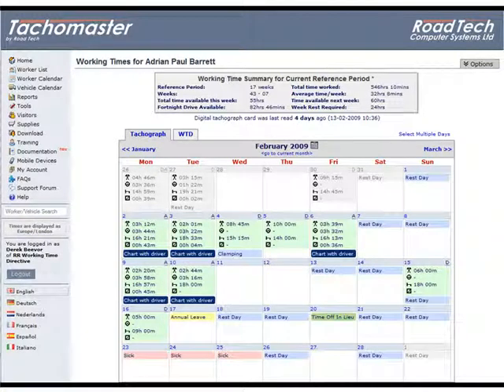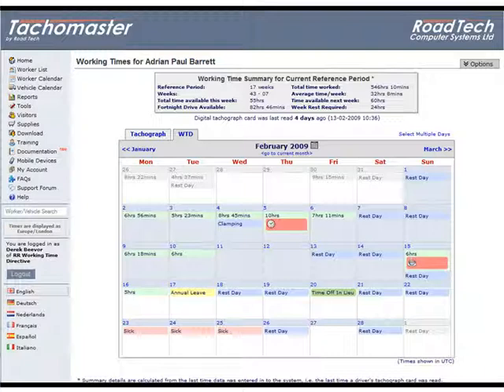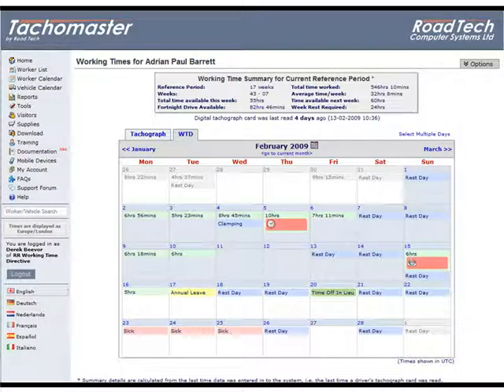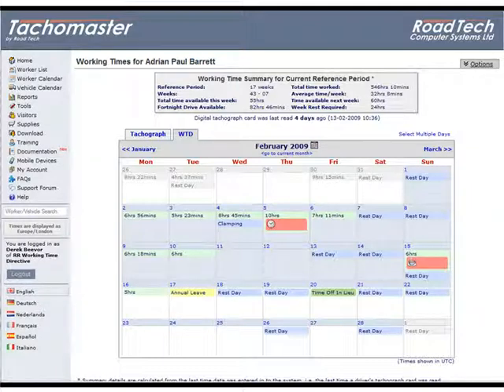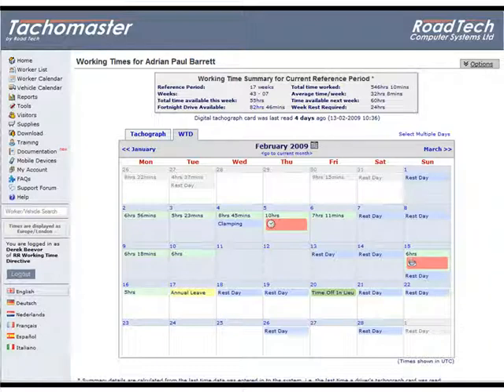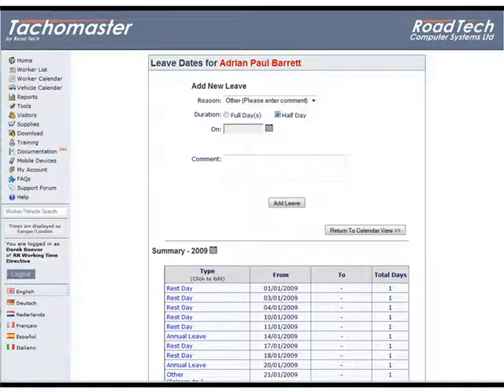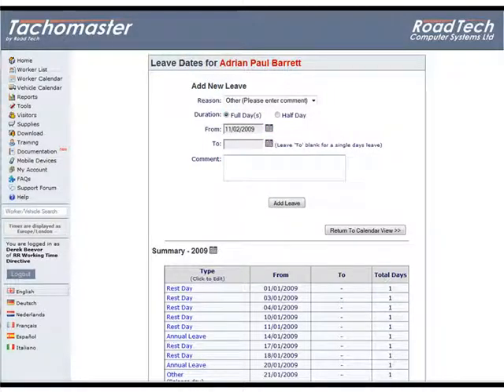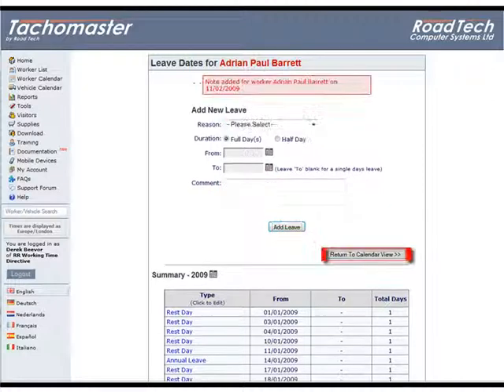Add Amend Leave Dates - Tachomaster Tachograph Analysis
- Tachomaster - the market leading Tachograph Analysis solution. This tutorial explains how to add leave from the options menu in the Tachomaster worker calendar. (This method is usually only used for half day holidays.)